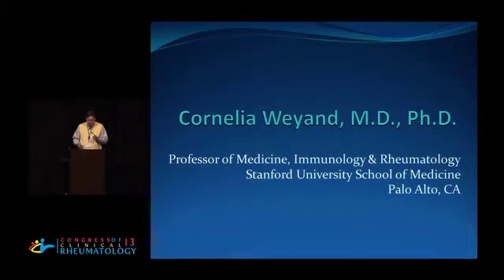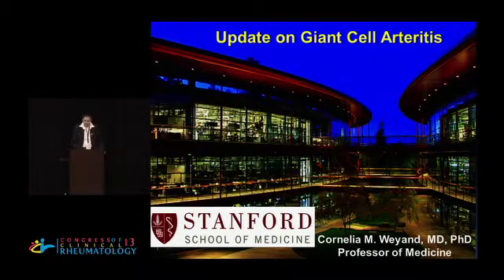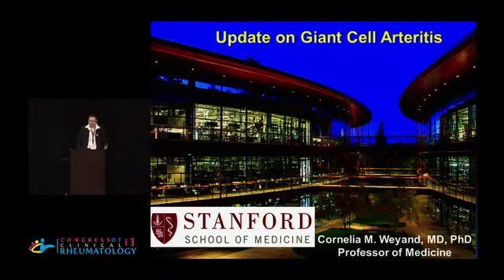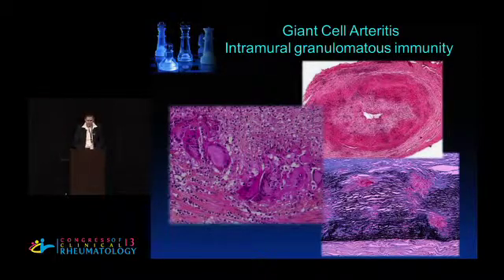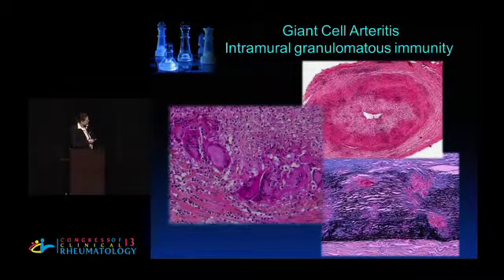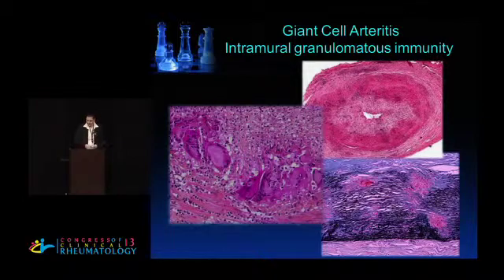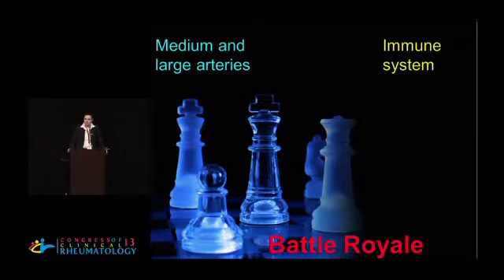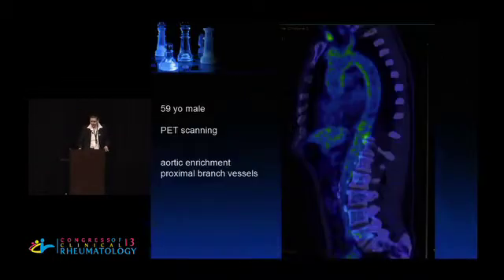Update on Giant Cell Arteritis - Cornelia Weyand, M.D., Ph.D.